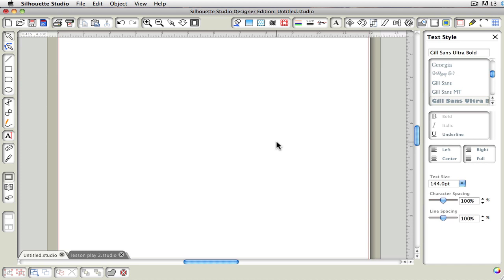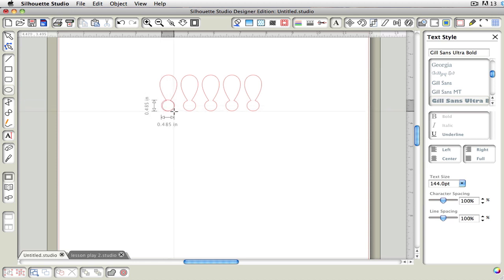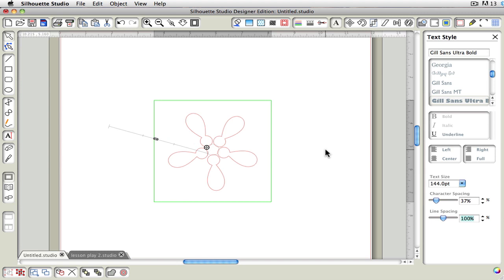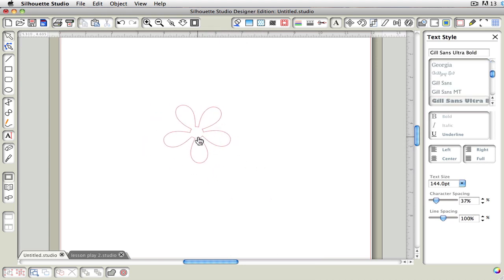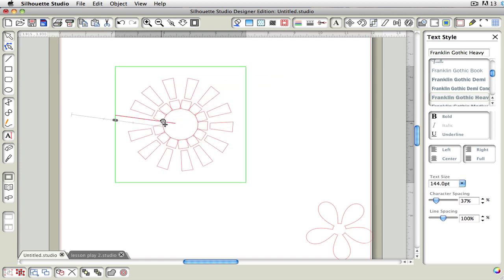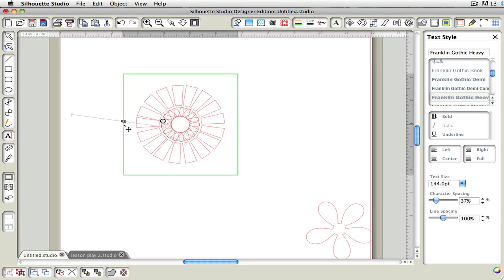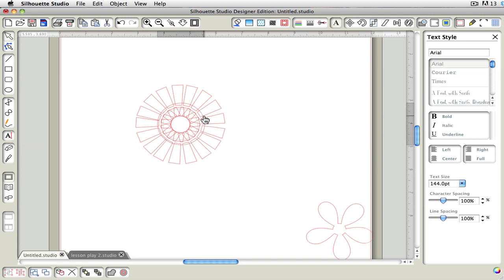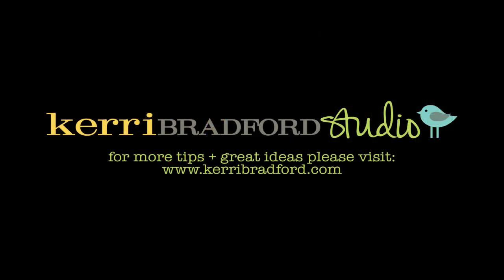Silhouette: Using Type On A Path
This video shows how to use a character to type on a circle path to make a flower and a sun.